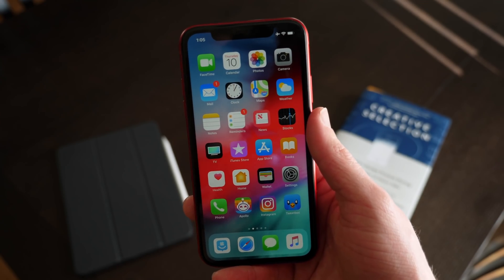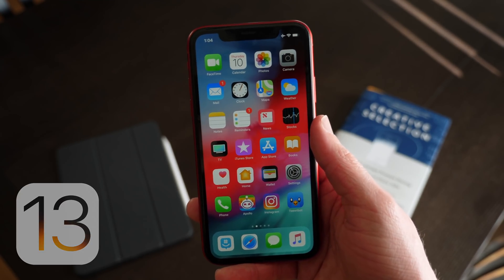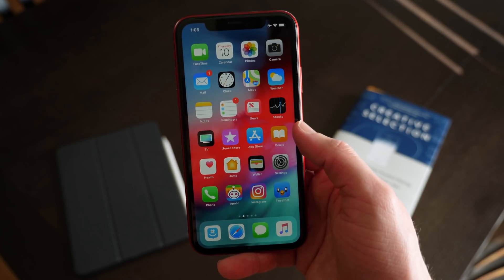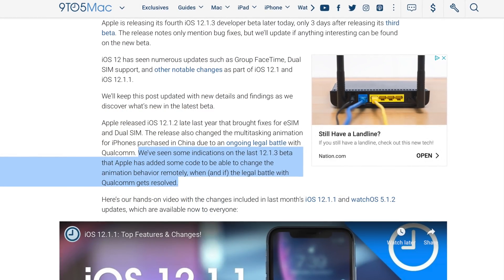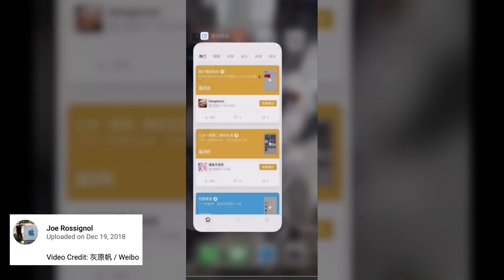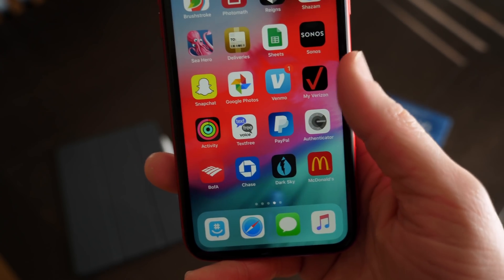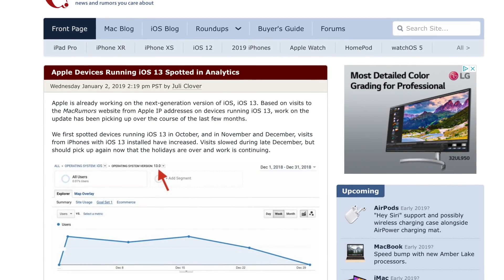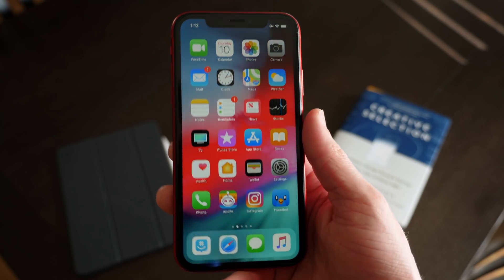iOS 13 In Testing & iOS 12.1.3 Beta 4 Released!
iOS 12.1.3 beta 4 is out now for developers and public beta testers with two behind the scenes changes. Plus, Apple is rapidly ramping up iOS 13 testing...